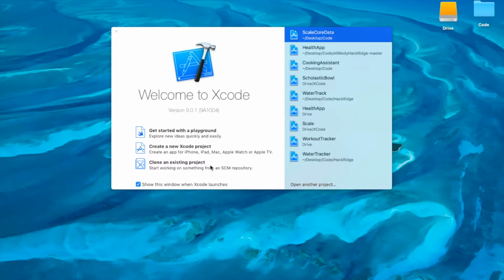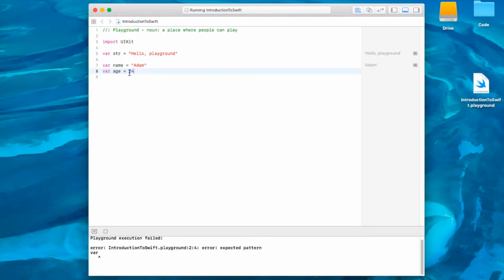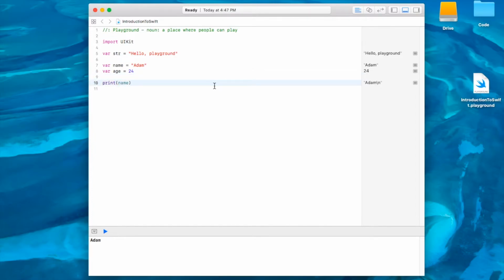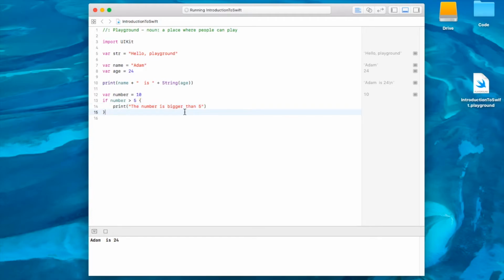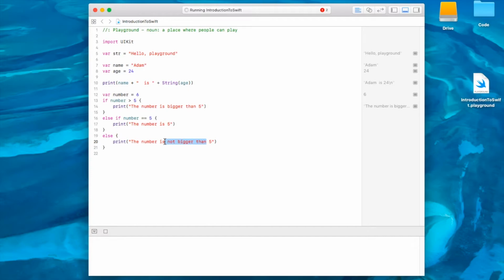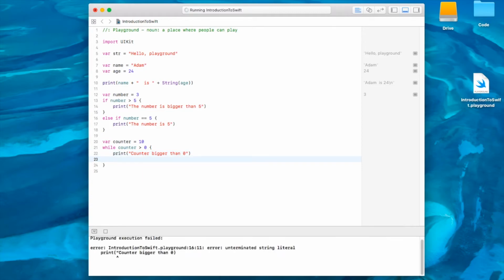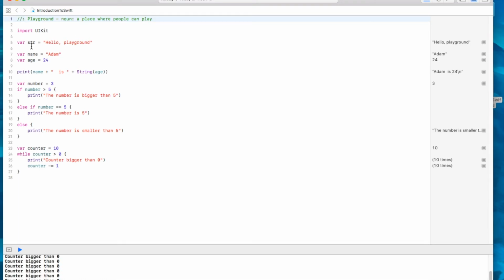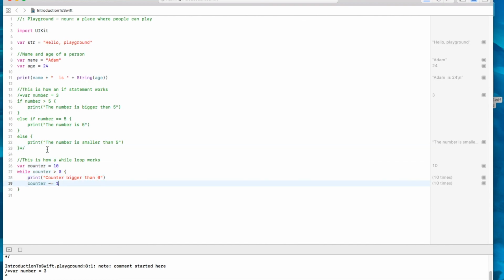Swift Basics | Swift Tutorials for Beginners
Hi guys!

This new video will introduce the Swift programming language, which is used to make apps and programs for Apple devices. The video explains how to create variables, print statements, if statements, while loops, and comments. The video also explains why variables, print statements, if statements, and comments are important.

If you have any questions, please ask them in the comment section down below.
Finally, if you feel that some of your friends could use this video, don't be afraid to share it.

Alright Development